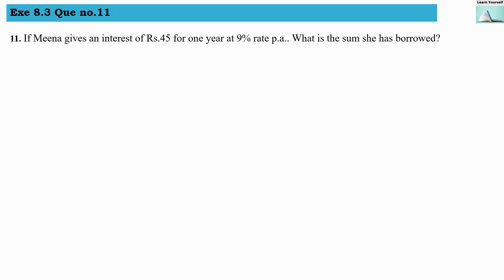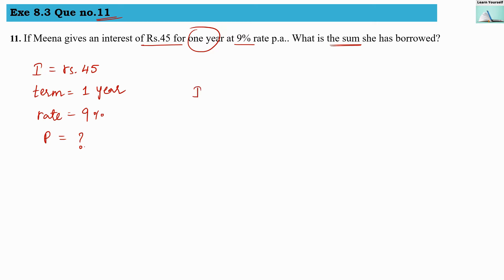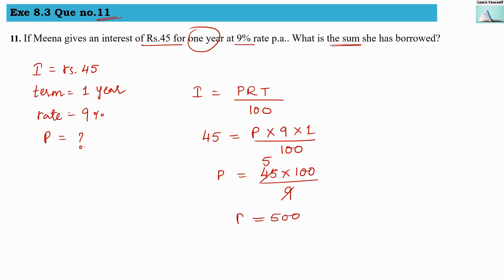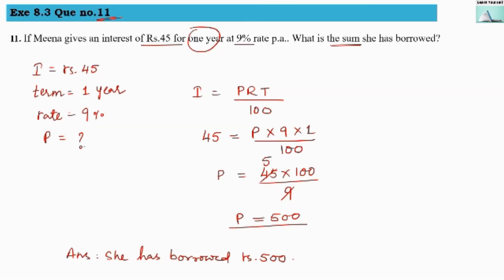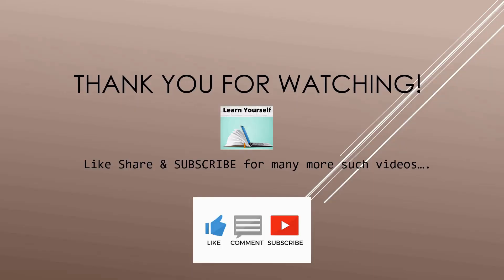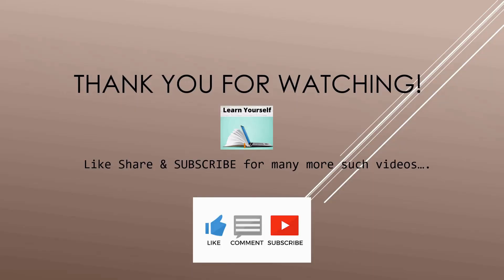Q.11 Exercise 8.3|| COMPARING QUANTITIES Std-7 NCERT|| CBSE Math Class-7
If Meena gives an interest of rs. 45 for one year at 9% rate p.a.. What is the sum she has borrowed?